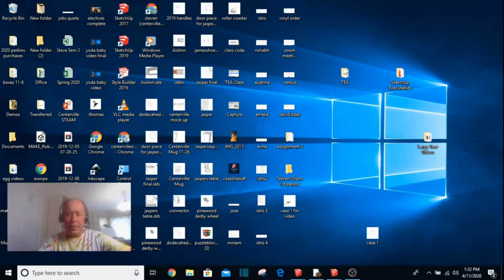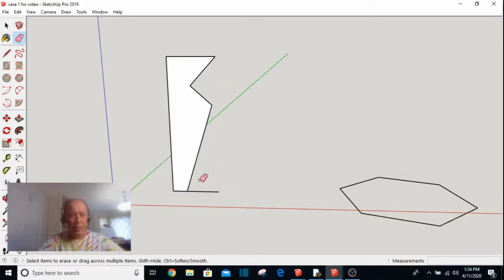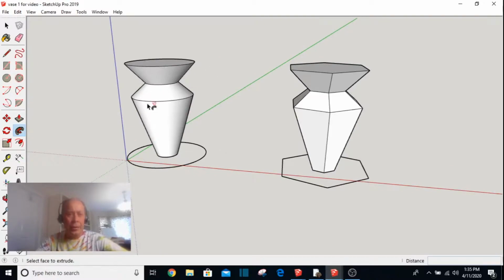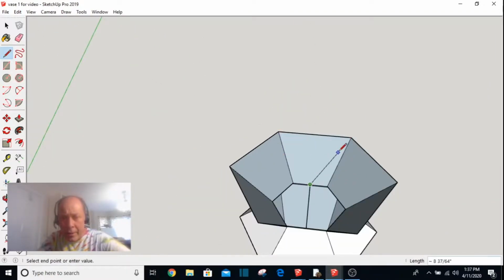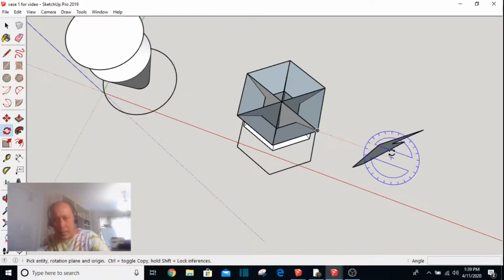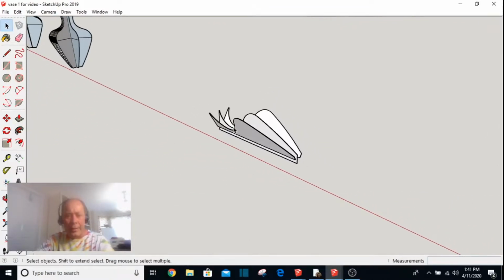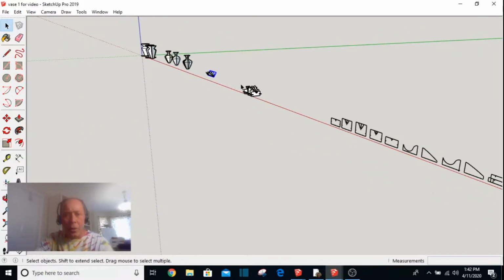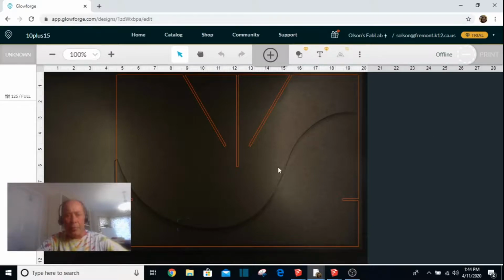CJHSOlson Slab Vase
designing and creating large geometric slab vase